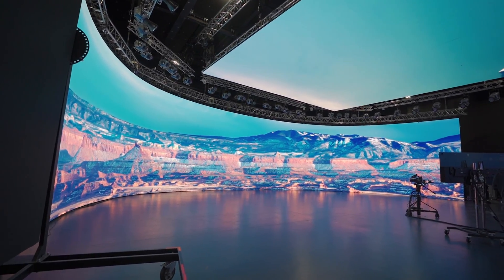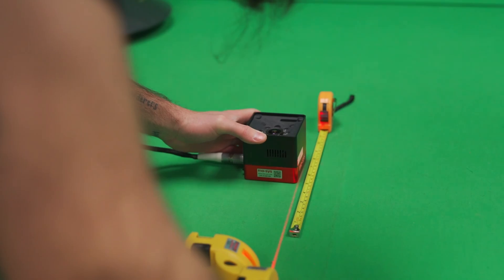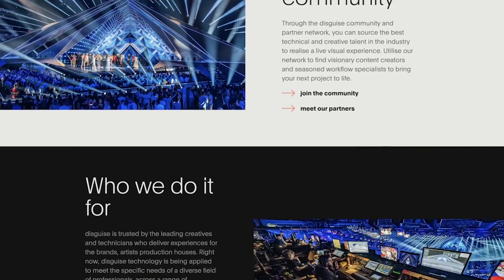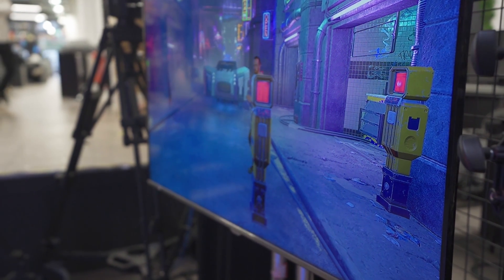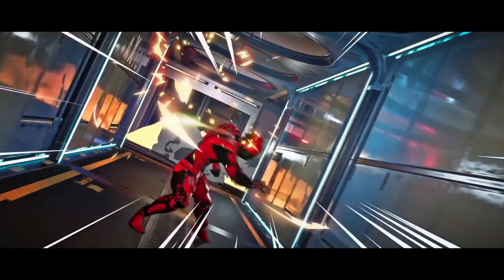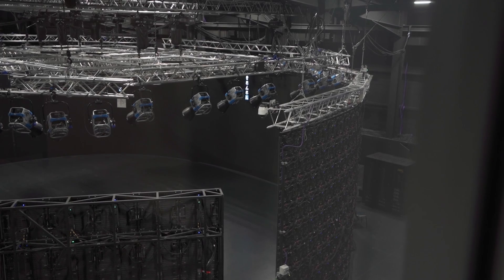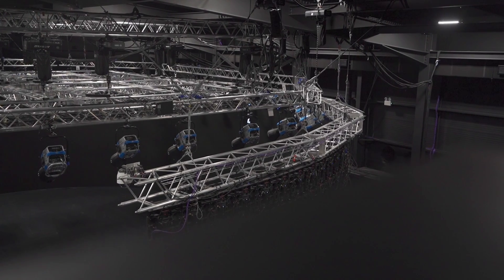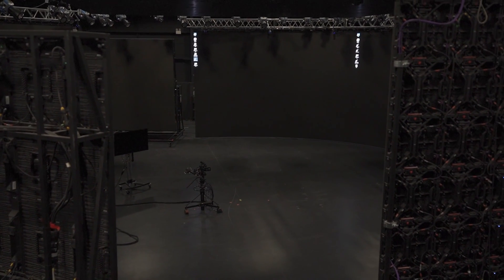Visiting ARRI's ULTIMATE Virtual Production LED Stage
On this trip to London, UK our team visited one of the best virtual production stages we've ever seen, trained with MoSys Academy on their motion tracking system, went to an Unreal Engine film premiere, and so much more.

Congratulations to the team at ARRI and NEP Live Events Company, Creative Technology UK for designing and operating a world-class virtual production facility at ARRI Stage London. We can't wait to see you continue to push the industry forward!

A huge thanks to friends old and new that we connected with on this trip:
NEP Live Events Company, Creative Technology UK (Design and Operations Partner for ARRI Stage London)